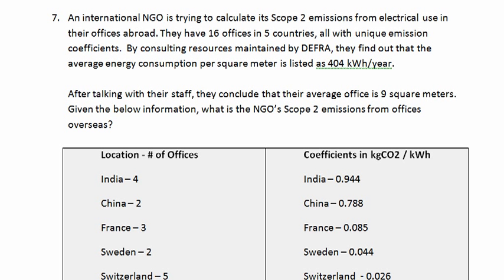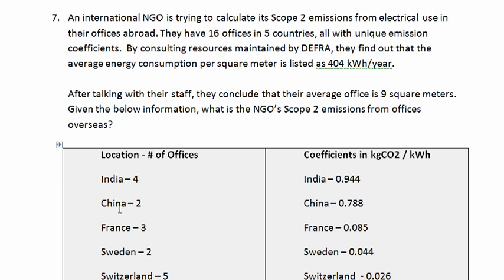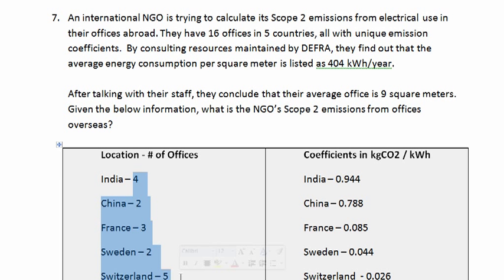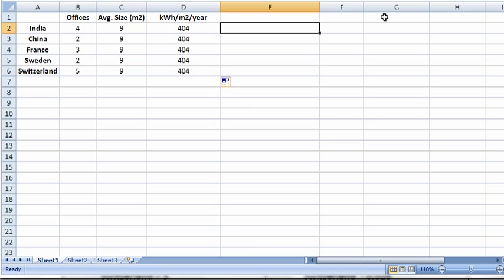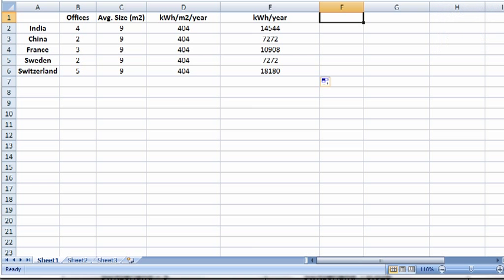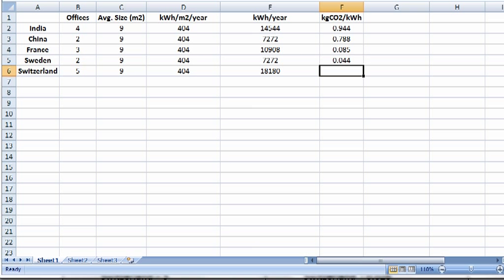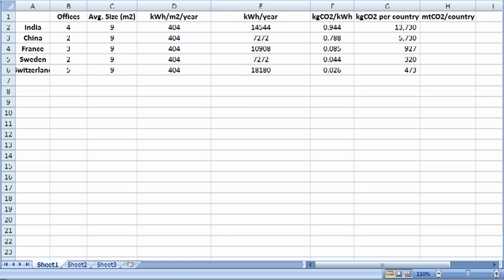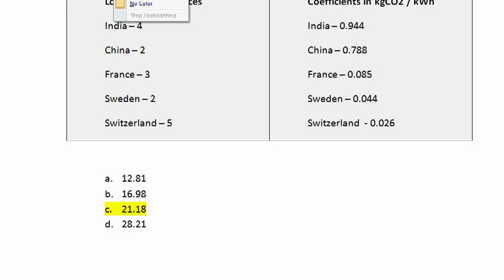Calculating GHG Emissions - Example 7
This presentation introduces course participants to the fundamentals of calculating organizational greenhouse gas emissions. The segment reviews an example of calculating GHG emissions of overseas / international office use. The exercises review the use of emission factors, global warming potentials and the various reference values approved for national and international reporting schemes.

Narrated by industry expert Tony Mullersman, the course was produced by CarbonSolutions as an open-source item for use at higher education institutions in their academic and continuing education programs.

For more on how to obtain PDH, CEUs and professional certification on this topic, for enrollment opportunities in your area.

010711  @ICBECarbonSolutions